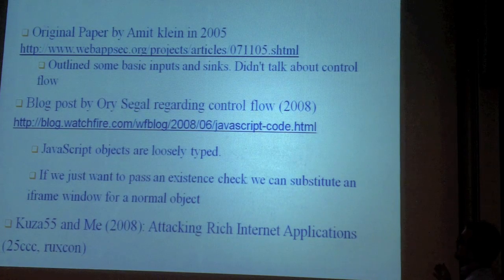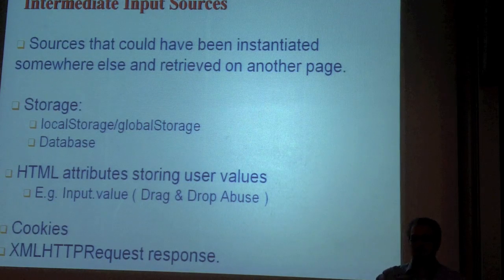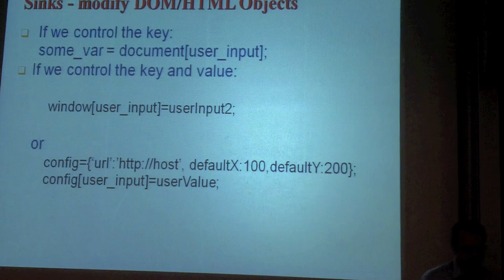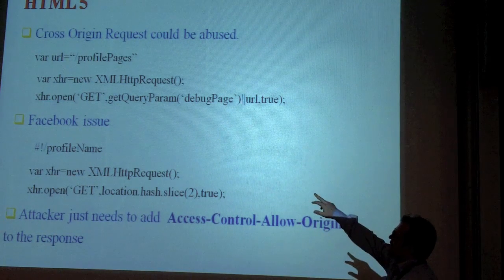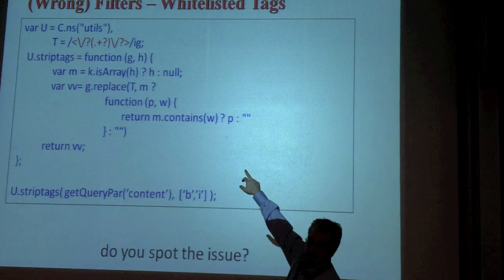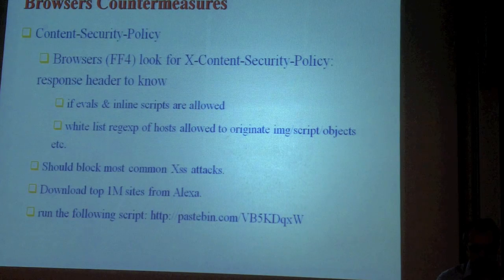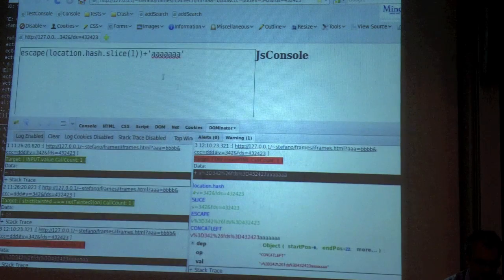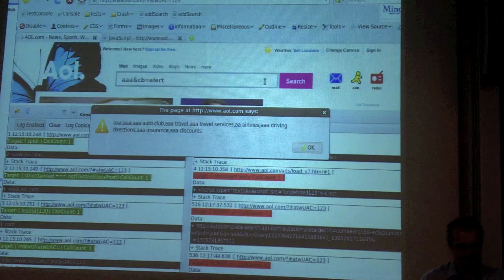SCS3: Stefano Di Paola - DOM based Cross Site Scripting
"Cross Site Scripting is one of the most difficult issues to fix since it involves several contexts on different platforms. And it is well known. With the advent of complex web application with heavy client side  programming, DOM based Cross Site Scripting is becoming more and more interesting in the application security field. The difference between vanilla Xss and the latter is how hard is to  find issues among thousands of JavaScript lines of code, and how  contexts and attacks move from classical HTML format and client side  execution to programming logic and paradigms. This talk will try to fill the emptiness of awareness about DOM Xss by  showing new attacks, new analysis techniques and a new tool that is  going to ease the pain of finding DOM based Cross Site Scripting issues."